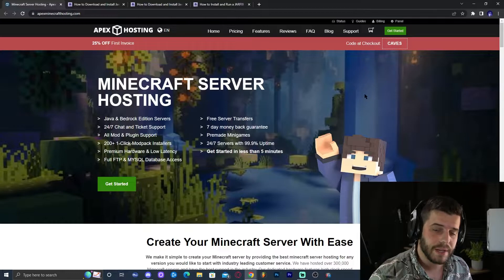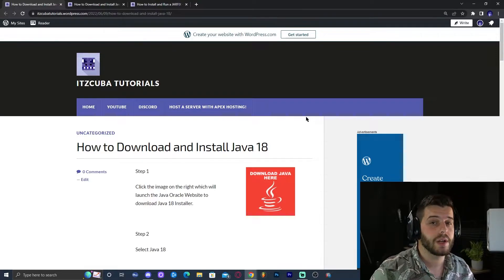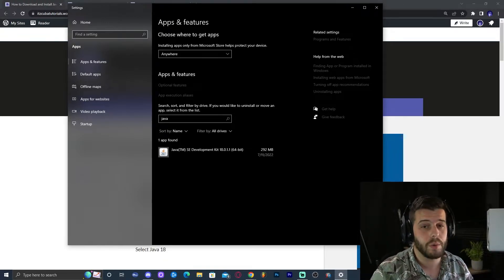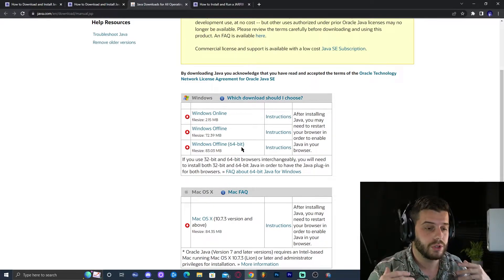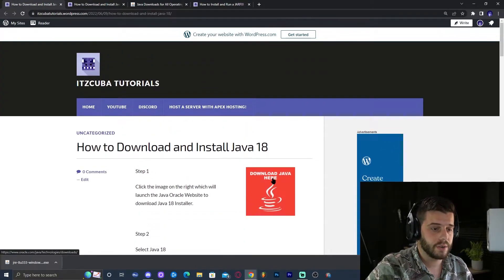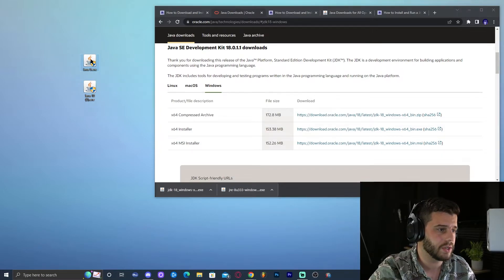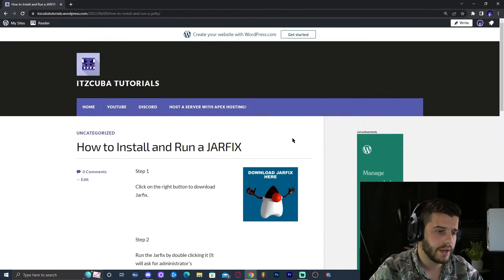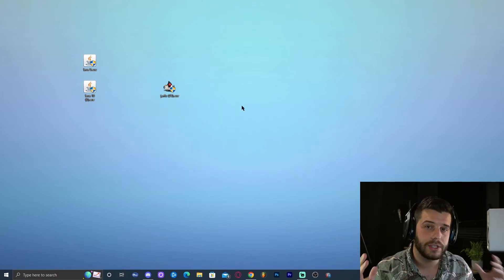Java Runtime Environment not Found error Fix for Minecraft PC Windows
Learn how to update the Java instance in your computer to fix the Java Runtime Environment error and be able to either play Minecraft or start a server for Minecraft.

Remember Minecraft above 1.16.5 will require Java 18
Minecraft below 1.16.5 will require Java 8